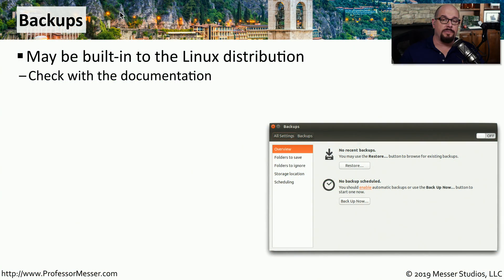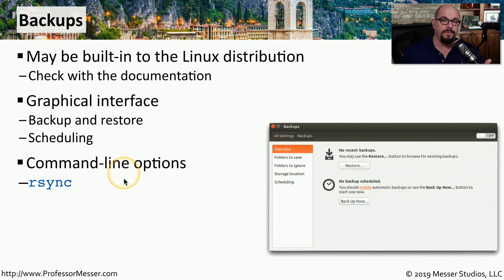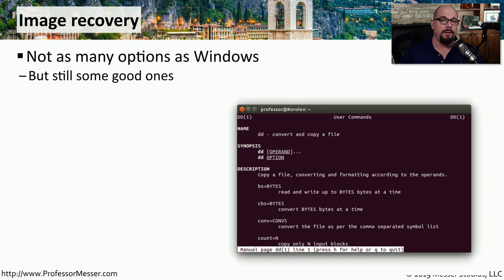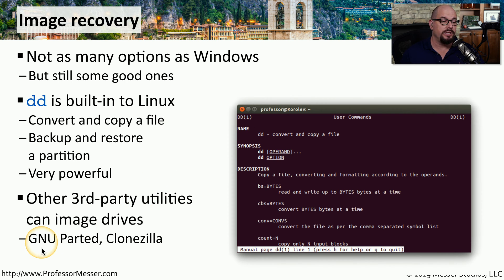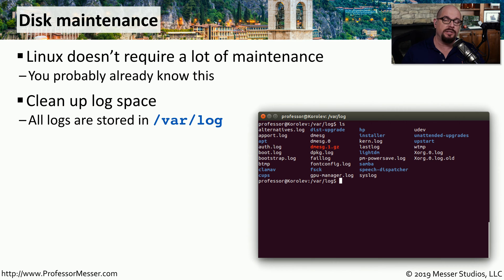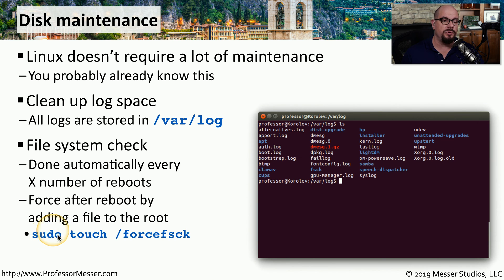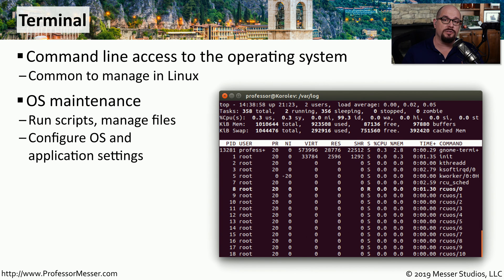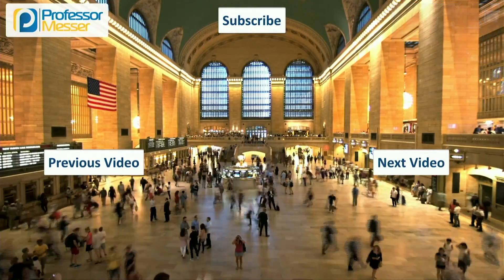Linux Tools - CompTIA A+ 220-1002 - 1.9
The Linux operating system provides many different options for ongoing management. In this video, you’ll learn about some of these tools for backups, image recovery, disk maintenance, and more.